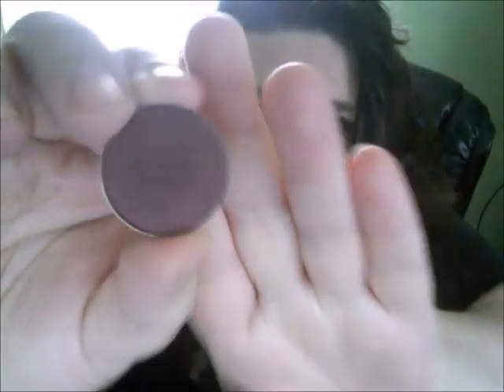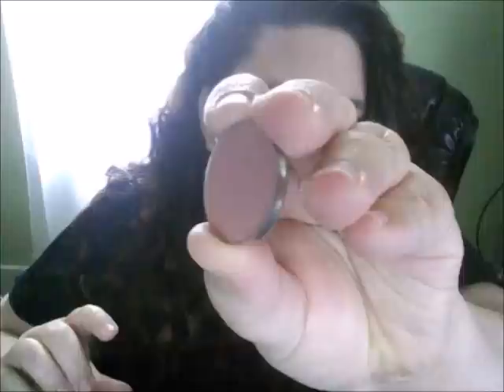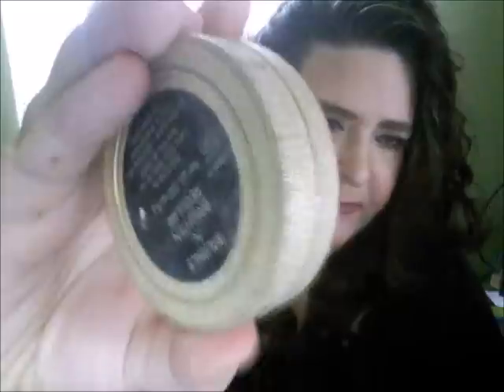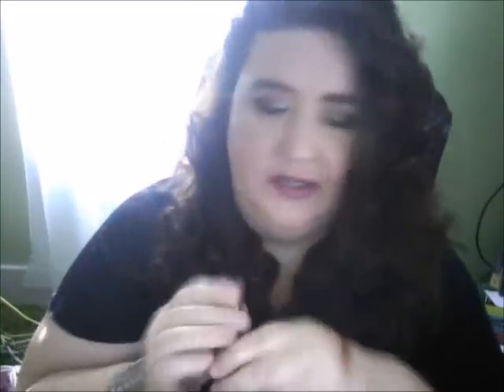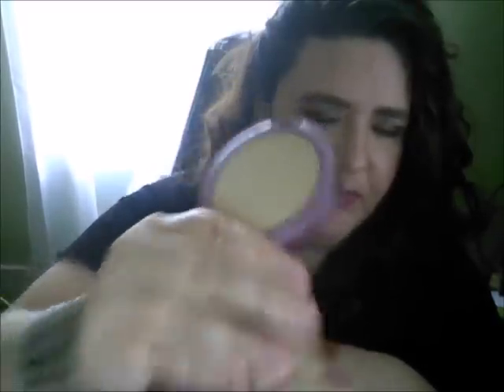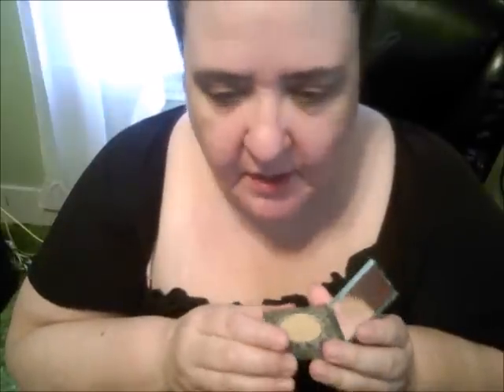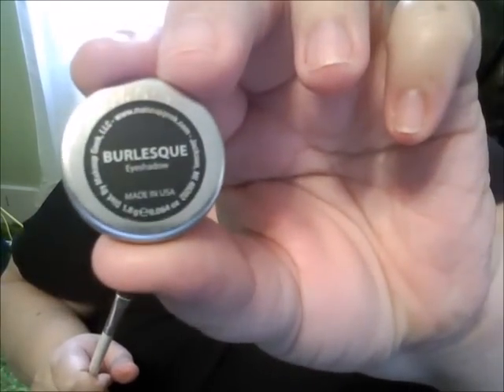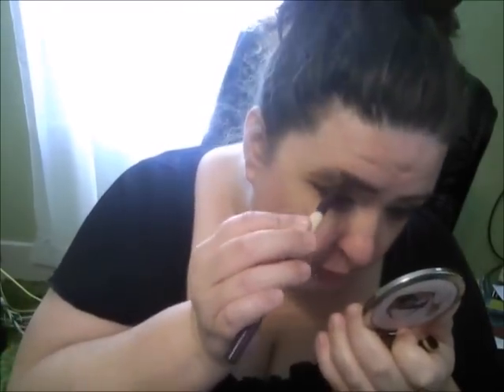Leap Into Fall Collab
Hello Beauties!! Welcome to " Leap Into Fall Collab" So many wonderful beauties are in this collab. Link is below to a playlist, all of the beauties are on that page. So there is only one link you need to click on to watch them :) Enjoy!!! XOX